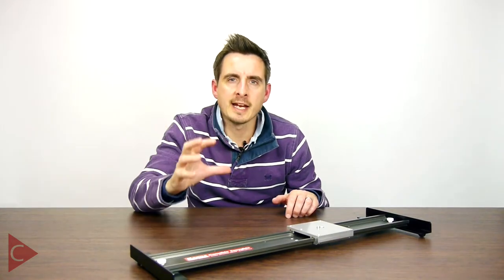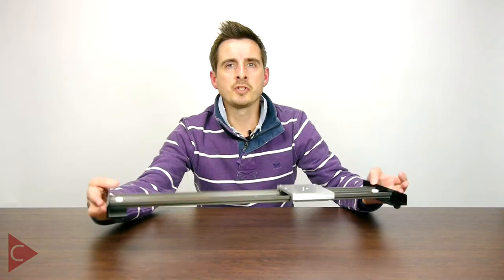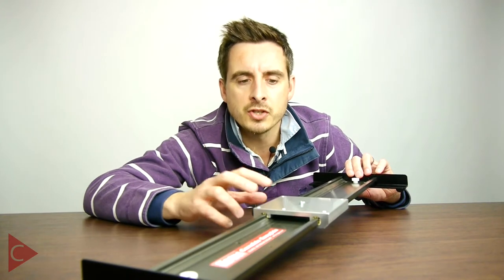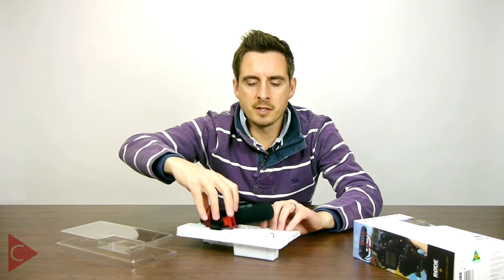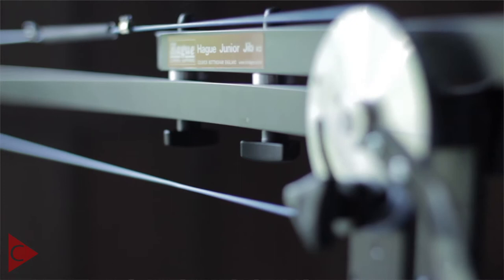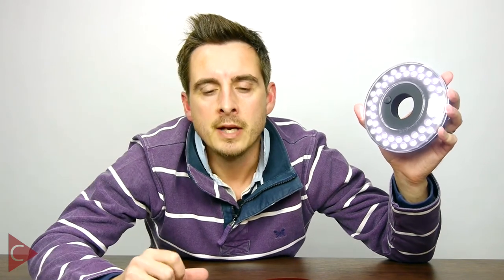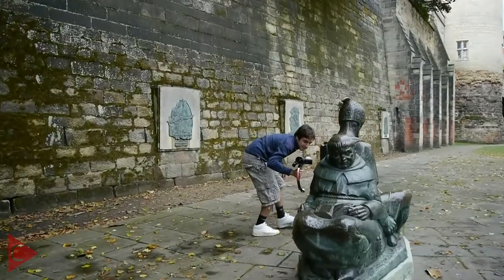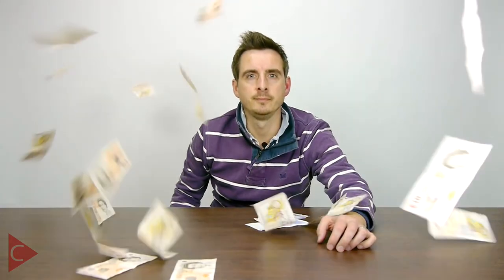£500 Camera Kit - Slider, Microphone, Jib, Light & Stabilizer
This video shows you how to build an amazing camera kit for just £500. Get yourself some amazing equipment without breaking the bank with our handy little Gear Guide.